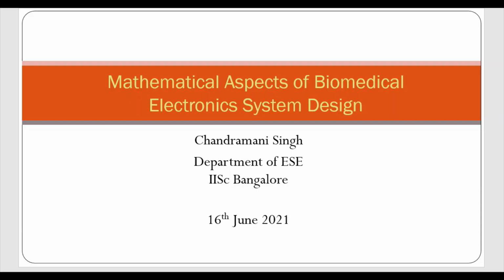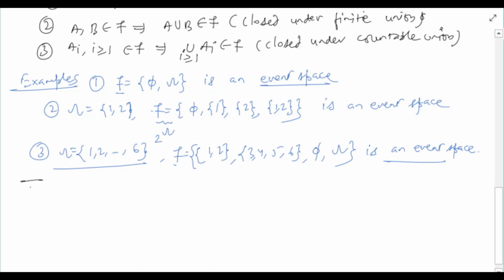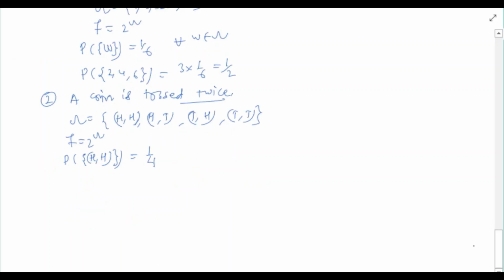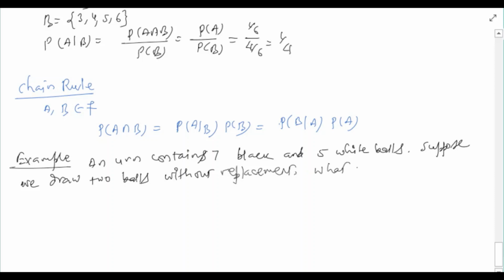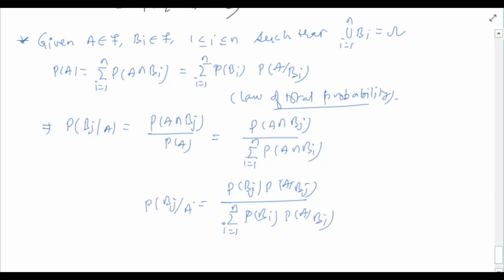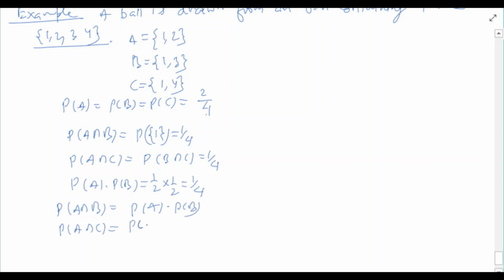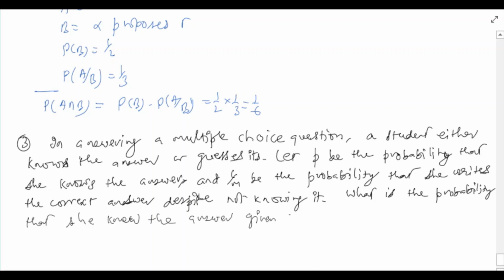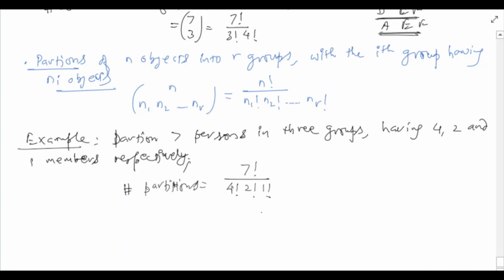22 Introduction to Probability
Random Experiments, Conditional Probability, Bayes' Rules, Independent Events, Probability Space